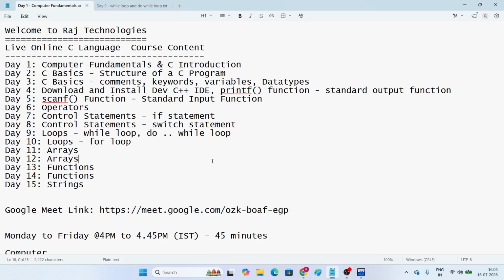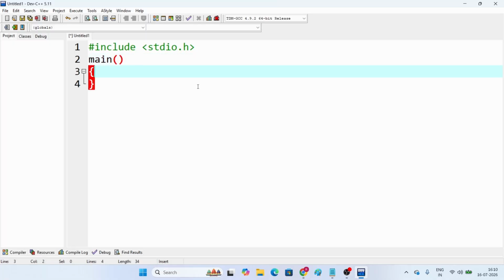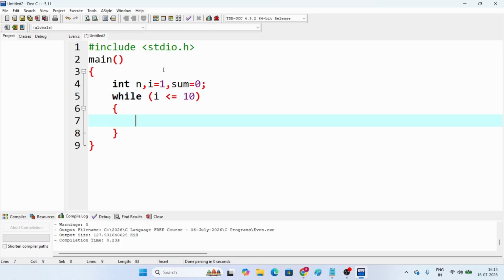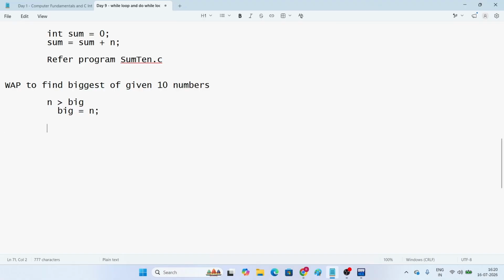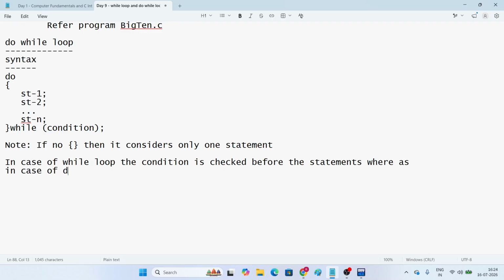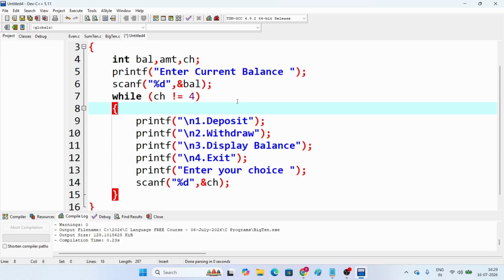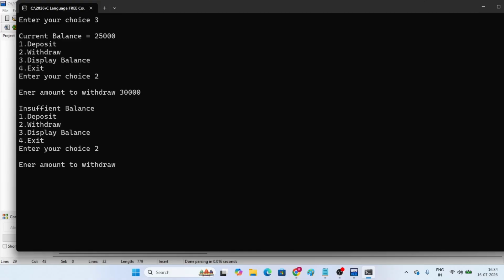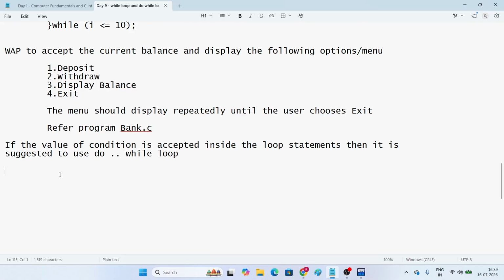FREE C Language Course | Loops | while loop and do while loop | Session #9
In this session, you'll learn while loop and do while loop

✅ Control Statements
✅ Loops
✅ while loop
✅ do while loop
✅ switch statement

Get:

📄 Class Notes
💻 Source Code
📢 Course Updates